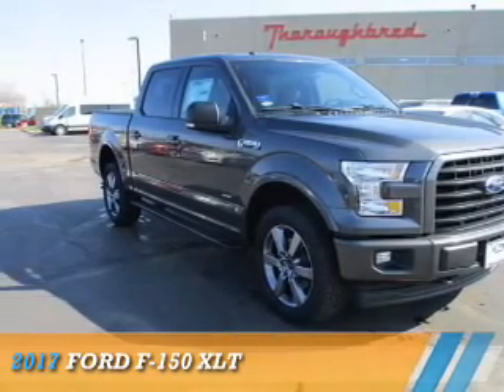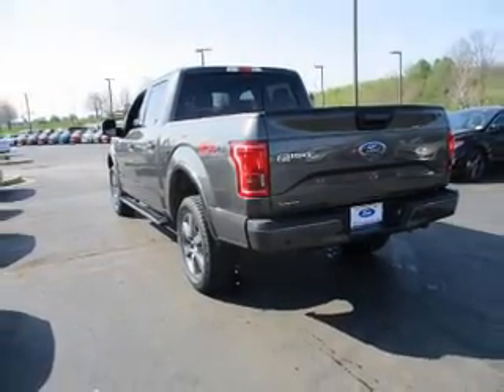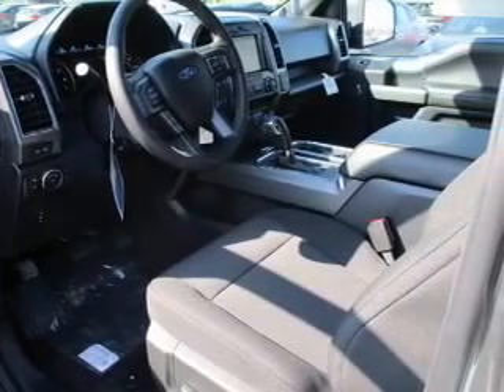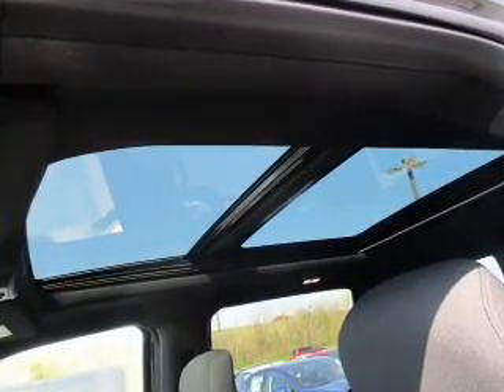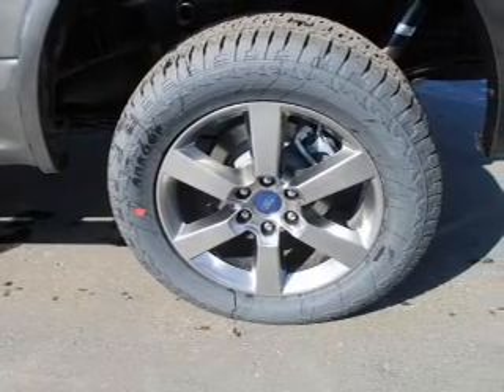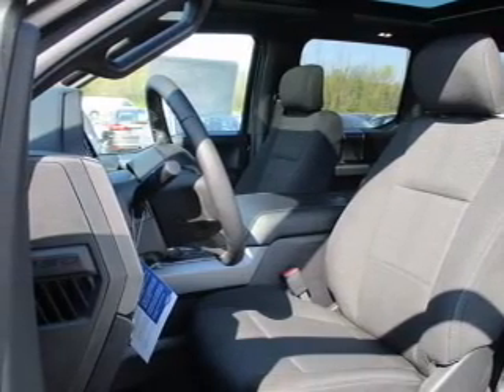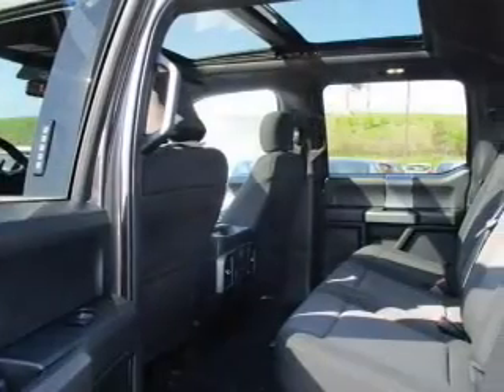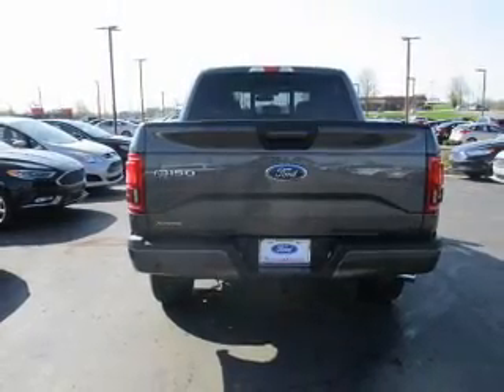2017 Ford F-150 73767 - Kansas City MO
Year: 2017
Make: Ford
Model: F-150
Trim: XLT
Engine: 3.5 liter 6 Cylindercylinder 4WD
Transmission: 10-Speed Automatic
Color:
Mileage: 3
Address:
8501 North Boardwalk Ave
Kansas City, MO 64154
VIN:1FTEW1EG8HKD41436